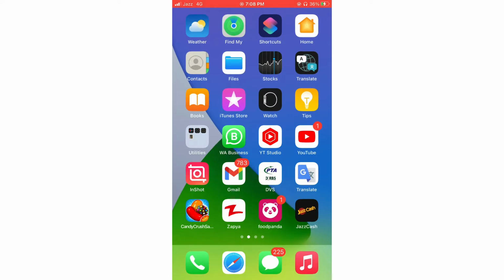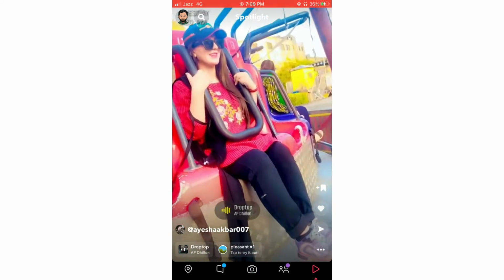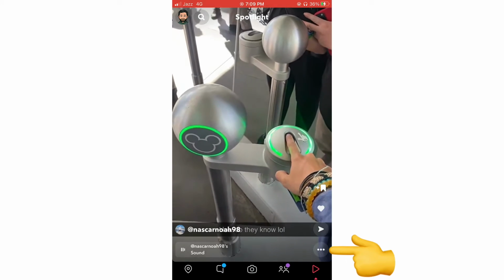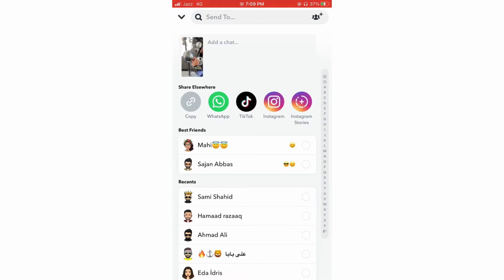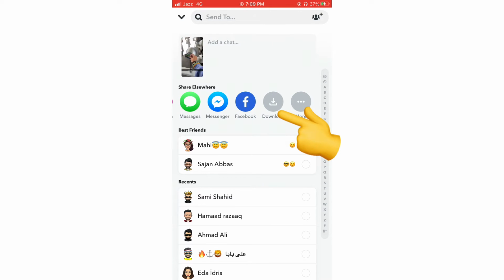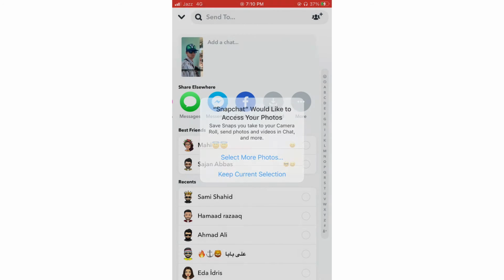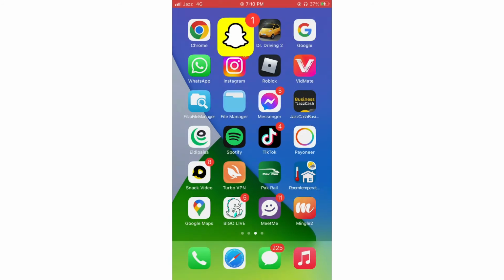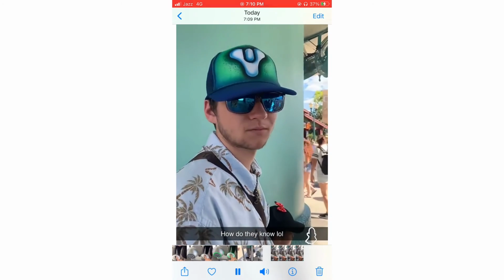How To Get Spotlight Videos From Snapchat On iphone & Android Devices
In this video I am going to show you how to get or download spotlight videos on Snapchat whenever you watch videos for anytime for fun.

So please keep watching video.

I really appreciate for any support if you need any help about iphone or android you can comment me.